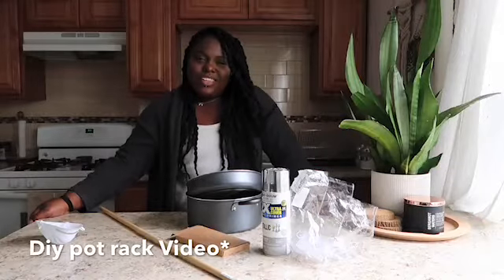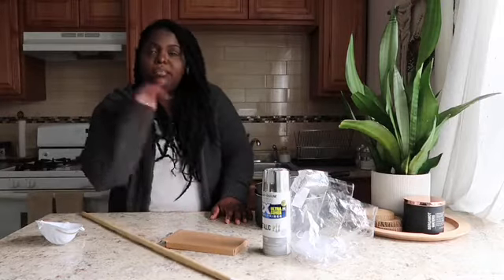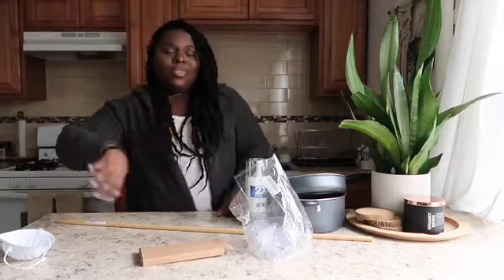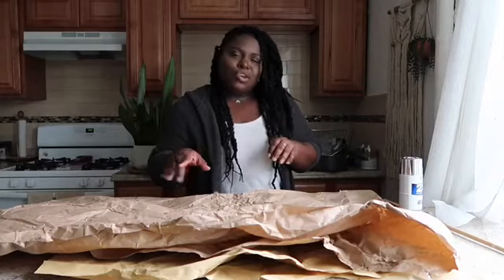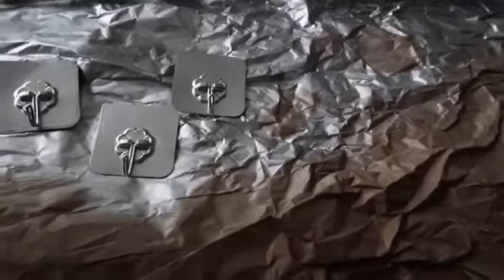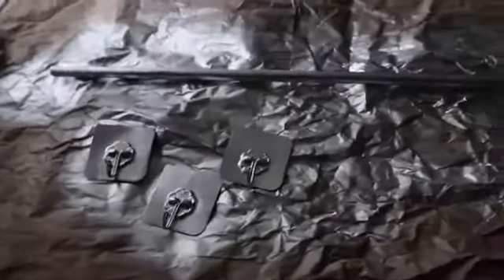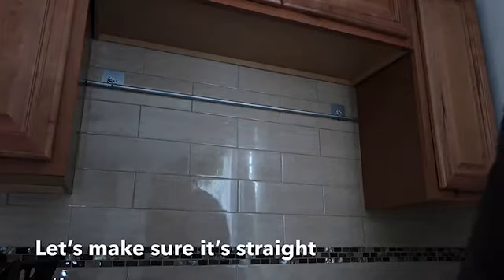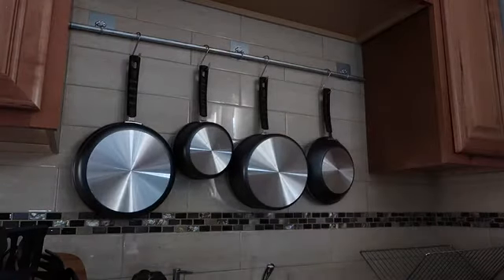DIY pot rack (renter friendly)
Products used:
Wooden Dowel
Wall Hooks
spray Paint

Tech Equipment:
Canon G7x Mark ll